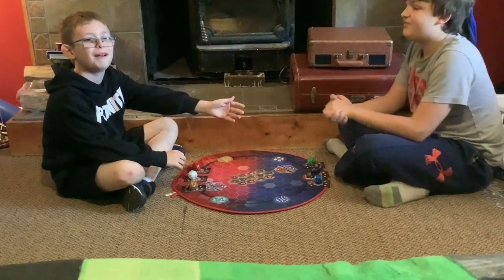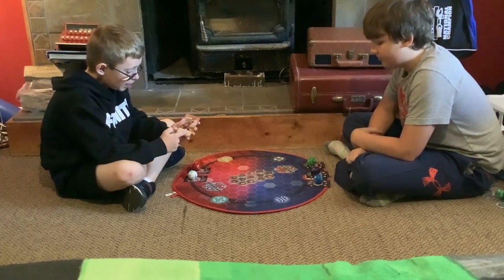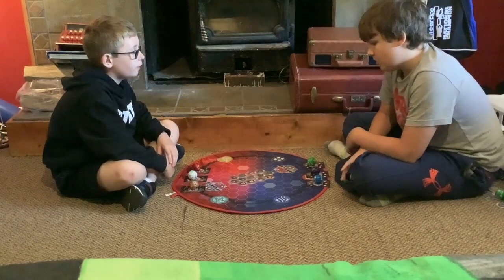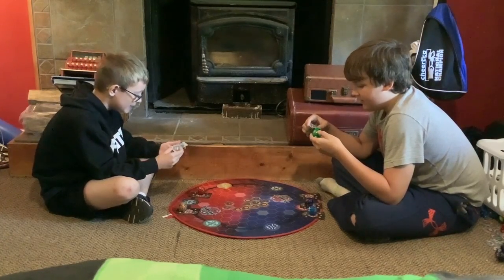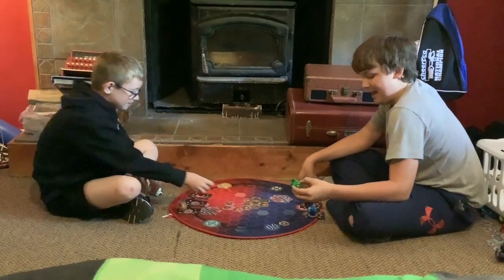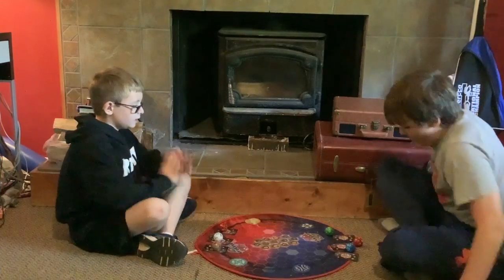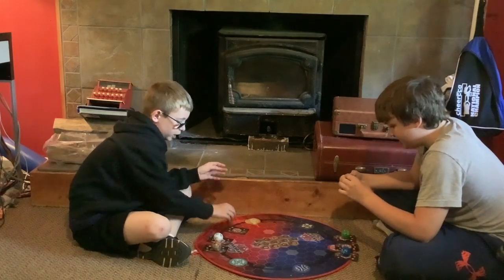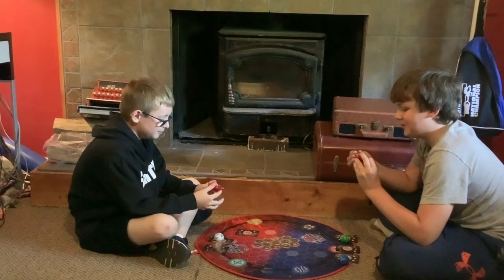Bakugan Battle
Wade and Steven battle it out in an epic Bakugan Battle!